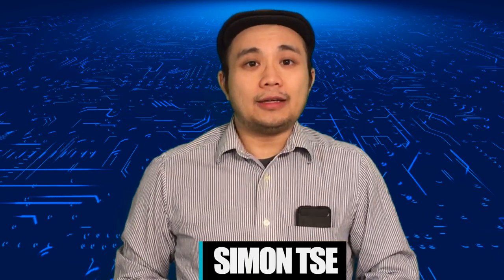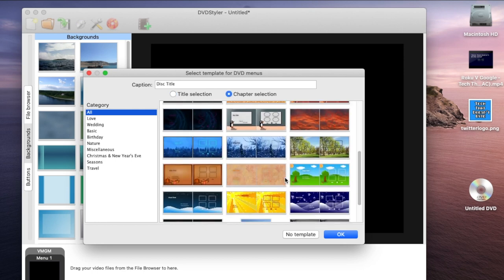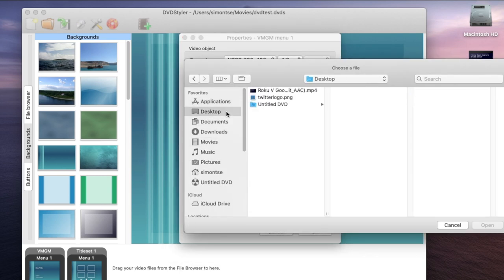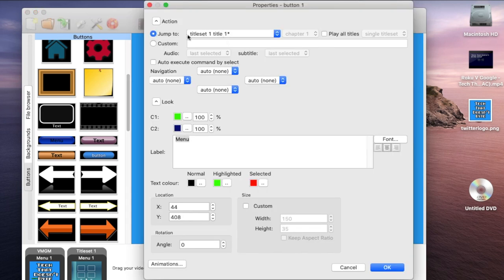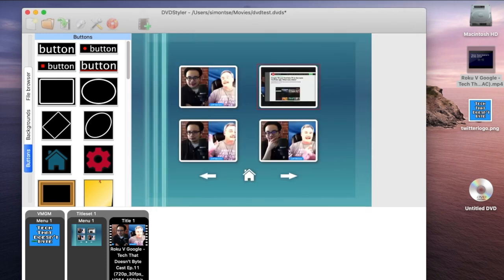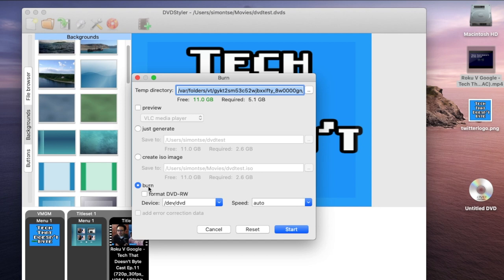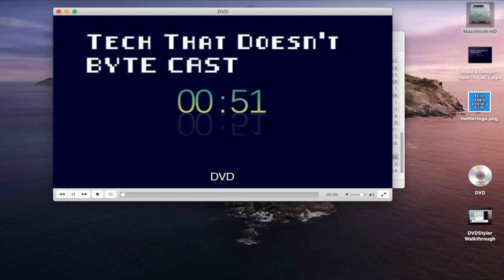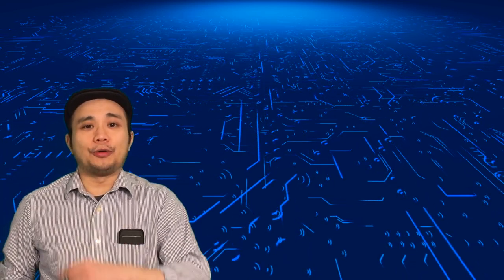How To Burn A DVD - 2021 Edition | DVDStyler Review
Did you forget how to burn a DVD? Don't worry, you are not alone! Since the rise of streaming and digital downloads there hasn't been a need to burn a DVD. However, you might come across a situation where you need to burn a DVD for your home movies. Simon will you show how to burn a DVD using a free software called DVDStyler. It's a free DVD authoring software that will allow you to customize your own DVD's.

DVDStyler is available for Windows, MacOS, and Linux.